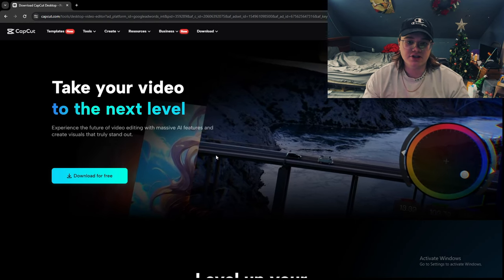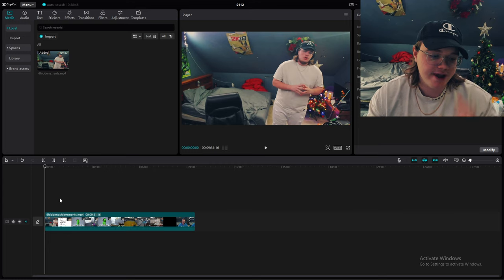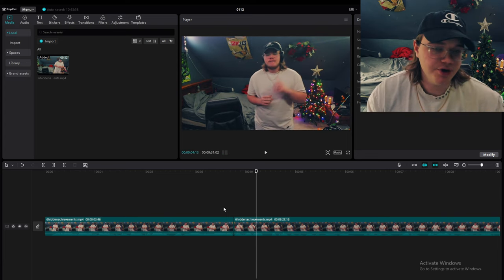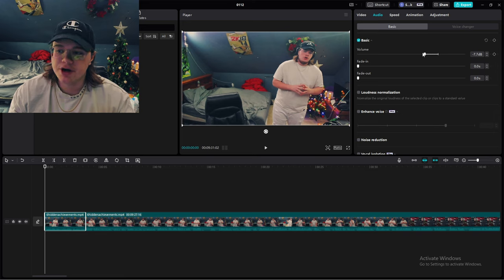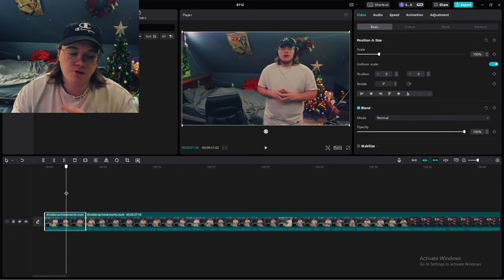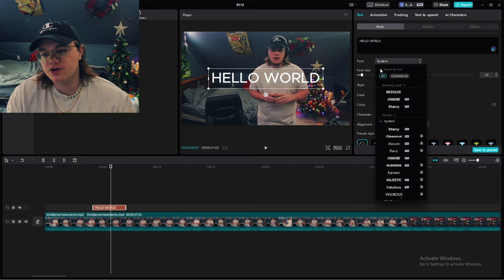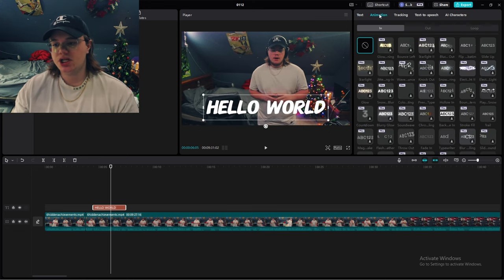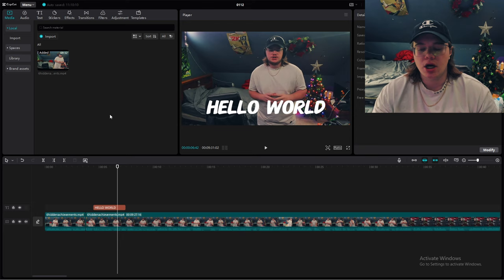How To Use CapCut Tutorial PC - (Beginners Guide) (2024)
Hope you all enjoyed the video if you would like to see more how to's leave the video a like. It would be greatly appreciated!